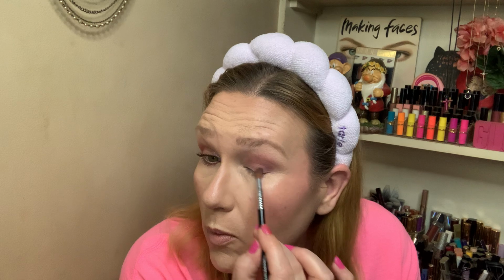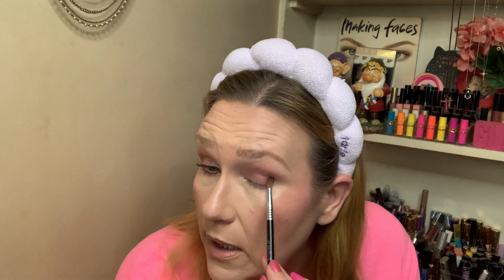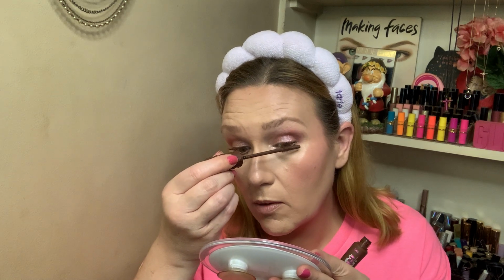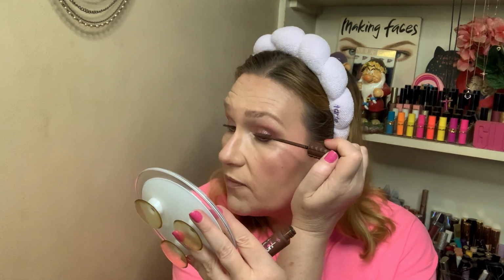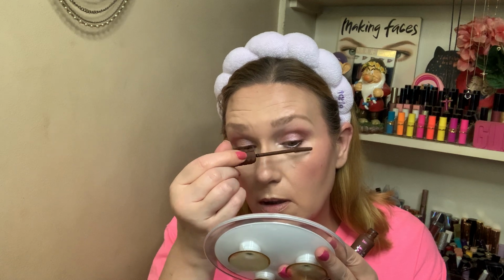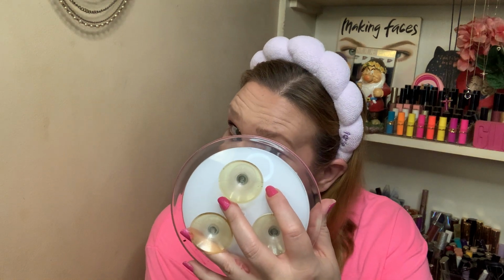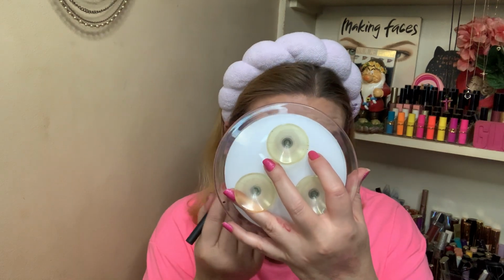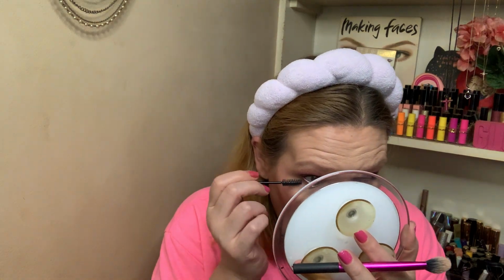GRWM/ SUGAR RUSH